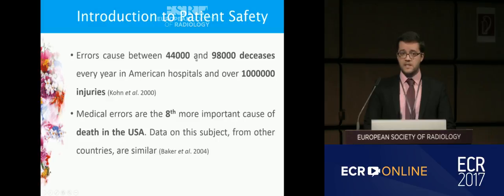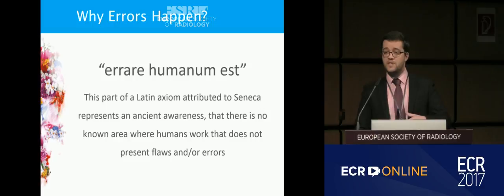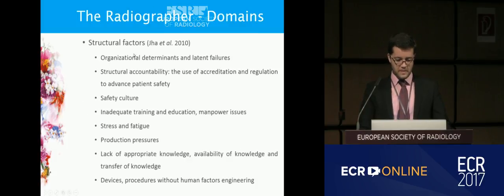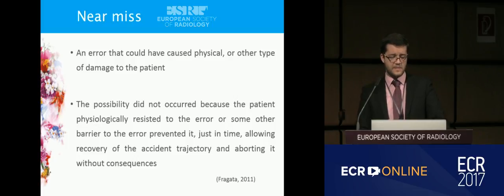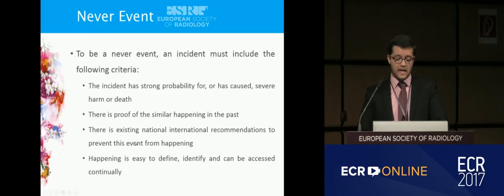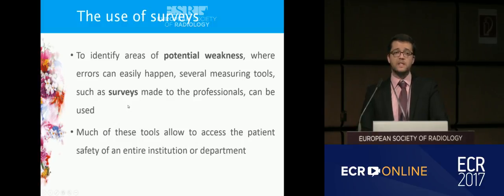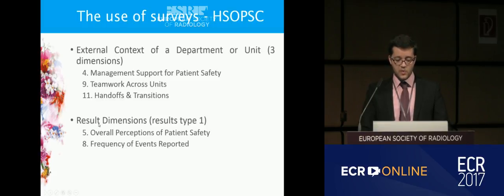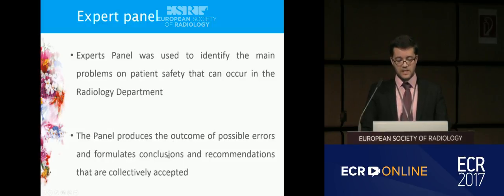Aspects of safety: what should be considered?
ECR 2017